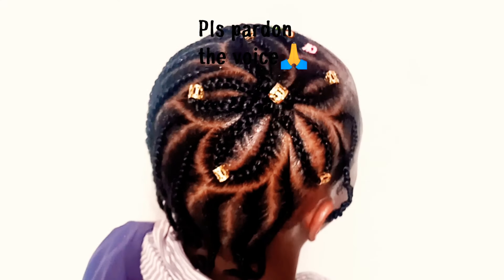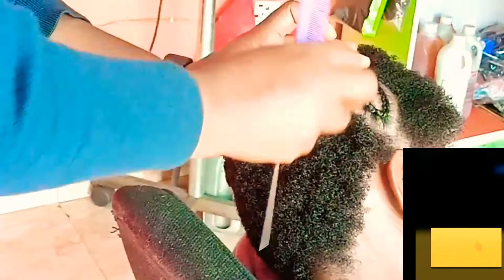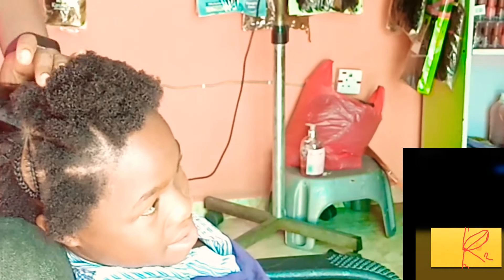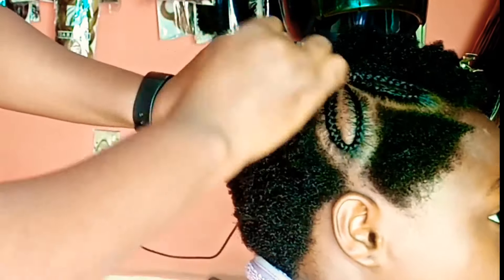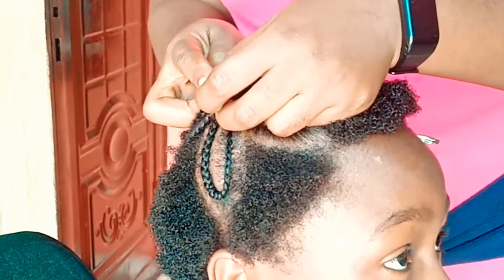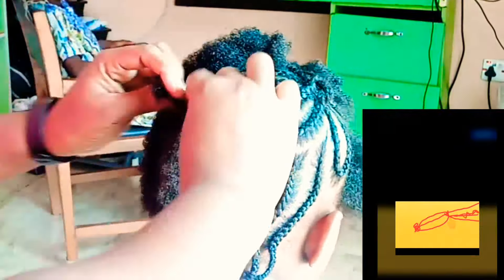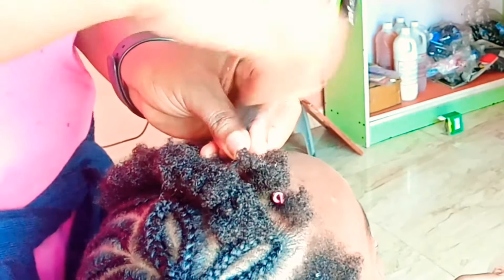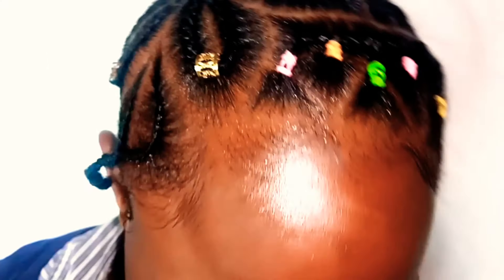Flower braid hair tutorial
flowerbraid hair tutorial